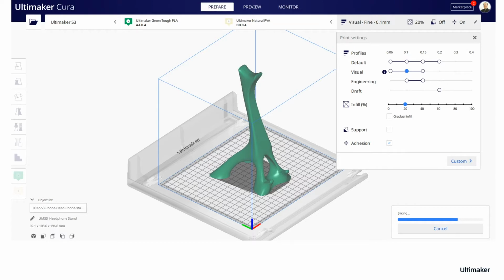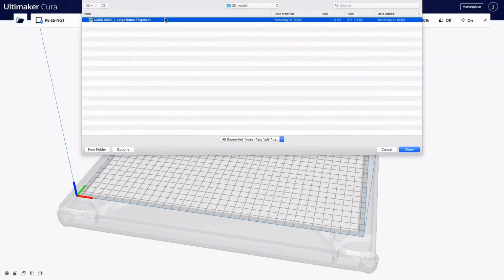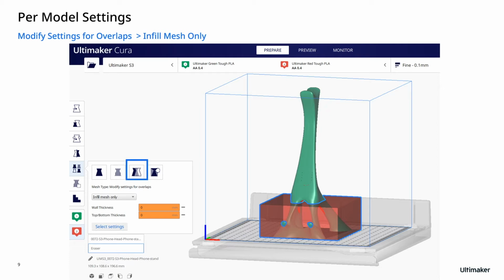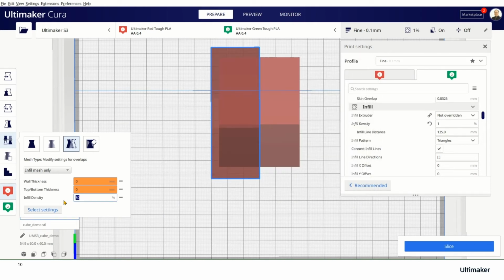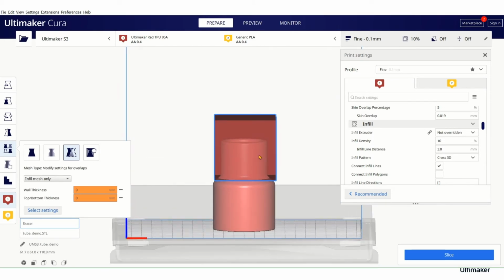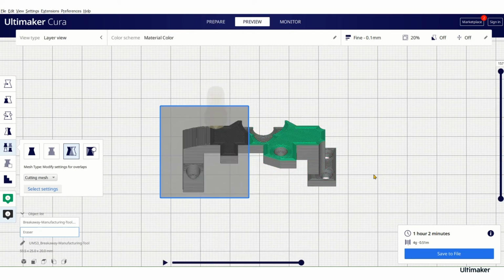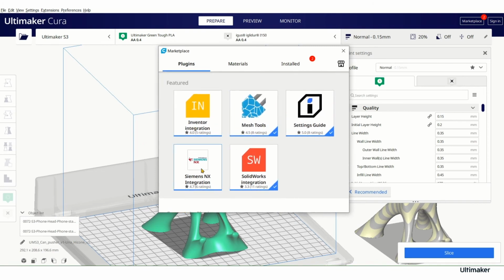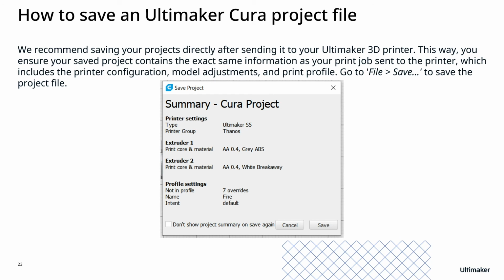19-Minute Webinar: Master Cura basics in 19 mins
Master Ultimaker Cura basics in 19 minutes so you can make use of the world’s most popular 3D printing software to help you create seamless, successful prints every single time.